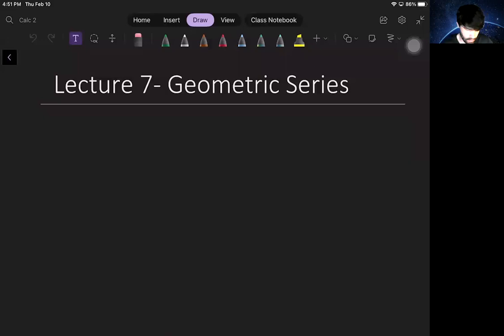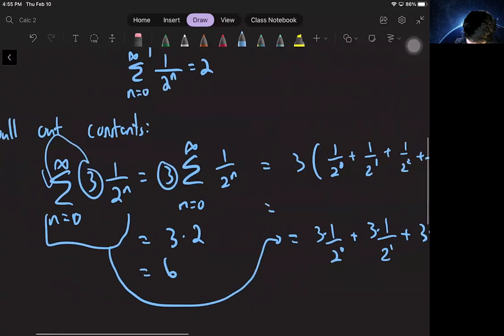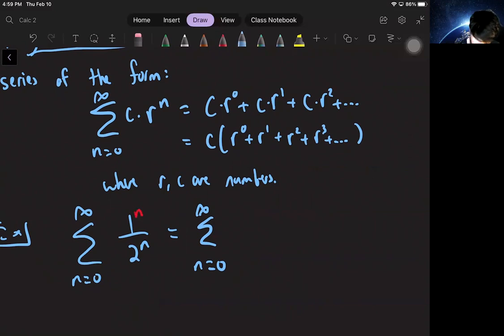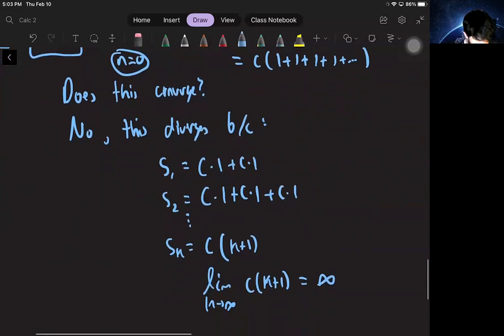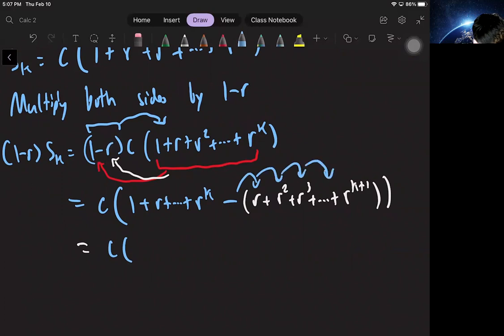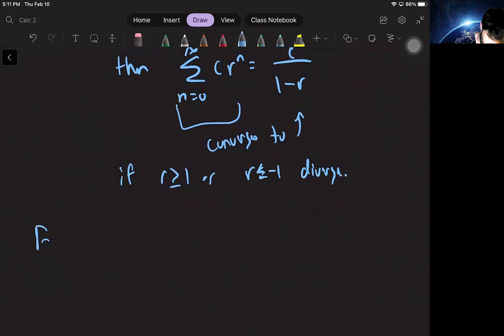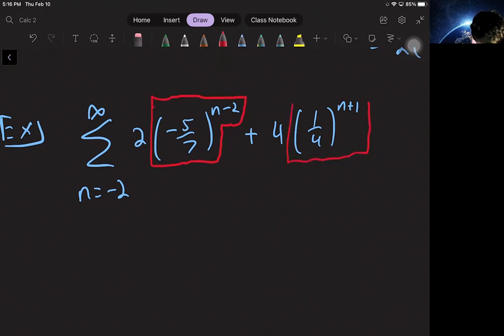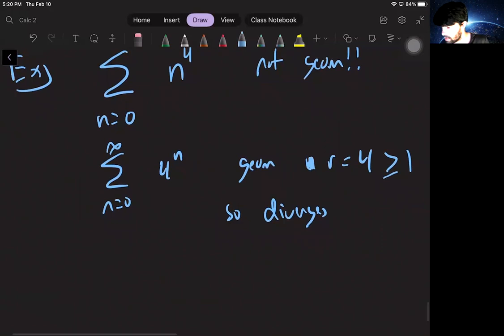Lecture 7 Geometric Series